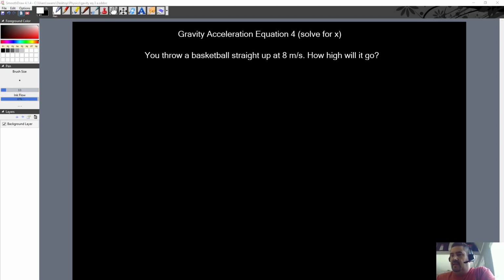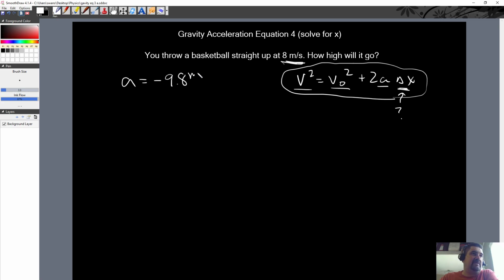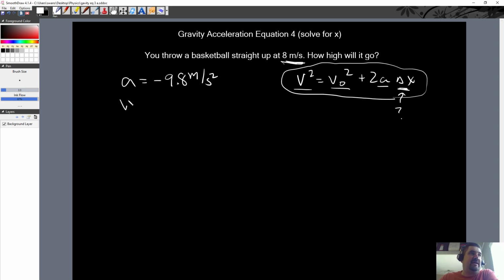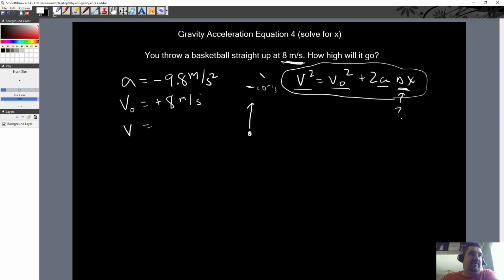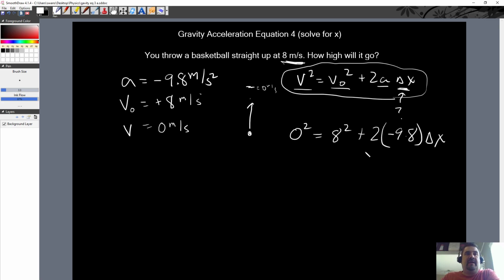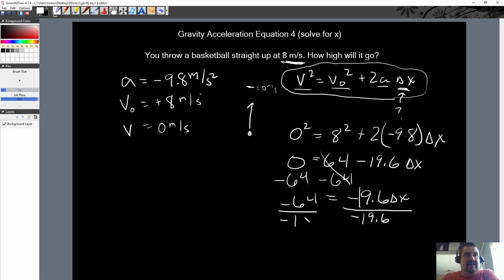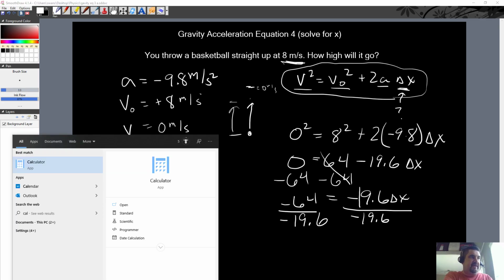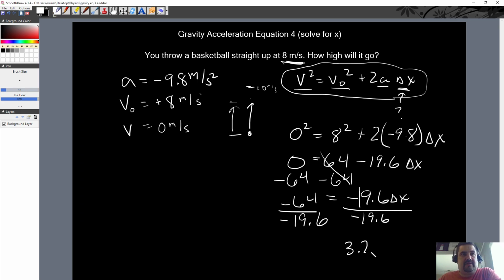Gravity Acc Eq 4 x